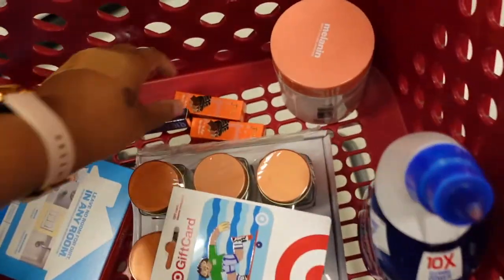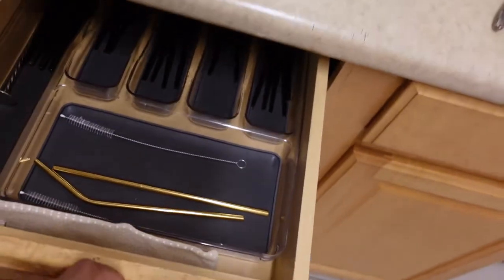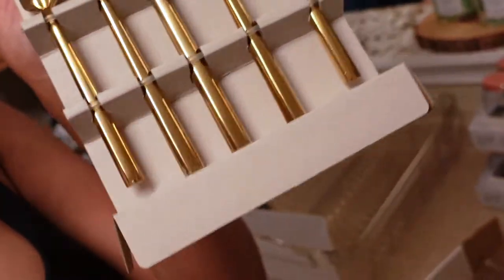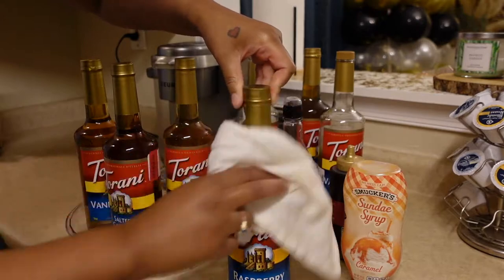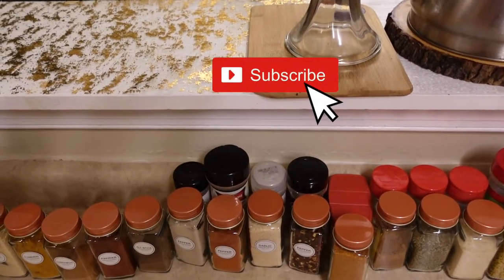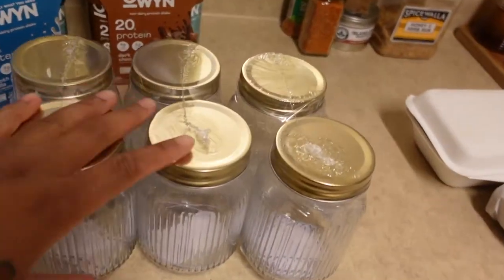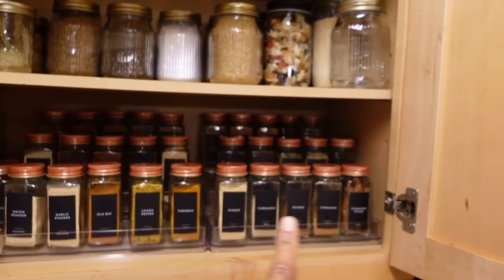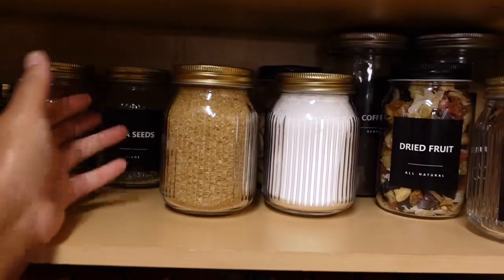TARGET HAUL | KITCHEN ORGANIZING | GLASS SPICE JARS | DiY COFFEE BAR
0:00 - Intro
0:29 - Target Shopping
1:50 - Saturday, New Kitchen Items
4:18 - Spice Cabinet 🫣
7:13 - Coffee Syrup Organizer
8:47 - Coffee Syrup Pumps
9:20 - New Spice Jars
11:48 - Mini Target HauL
14:53 - Organizing 2nd & 3rd Shelves
16:07 - Cabinet Reveal
17:30 - Outro

***PRODUCTS USED***
❤SPICE JAR LABELS, MATTE BLACK
❤CLEAR SPICE RACKS
❤COFFEE SYRUP PUMPS WHITE
❤KITCHEN FOOD LABELS, BLACK